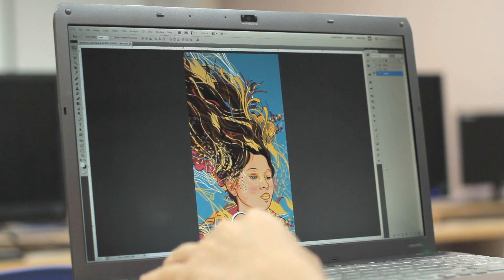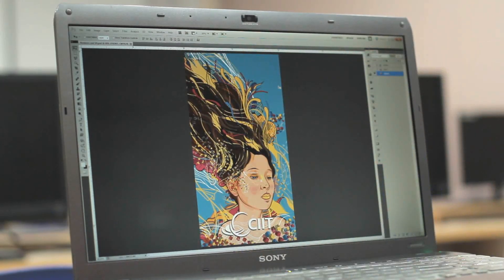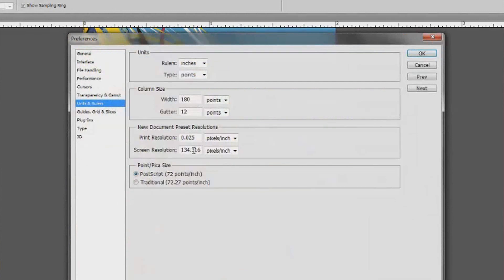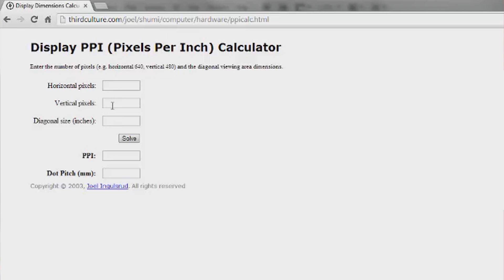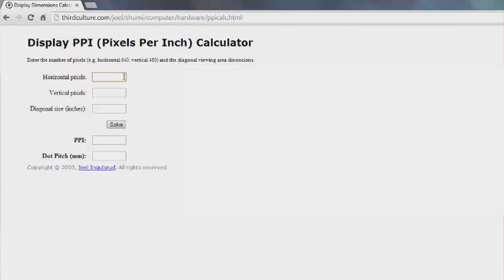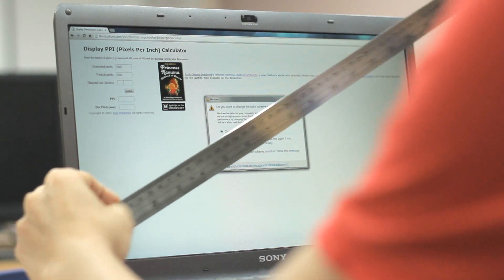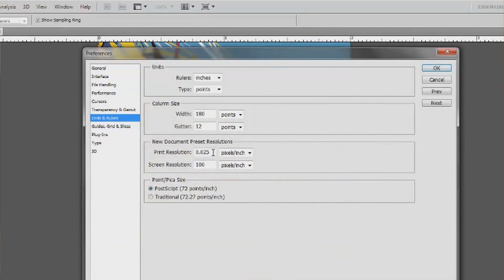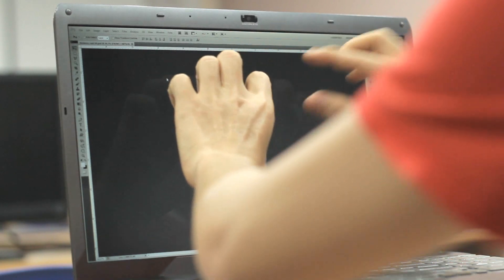How to See Actual Print Size in Photoshop: CIIT Tutorial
This is a basic tutorial from CIIT- Philippines College of Arts and Technology on determining the actual print size of an image in Photoshop.